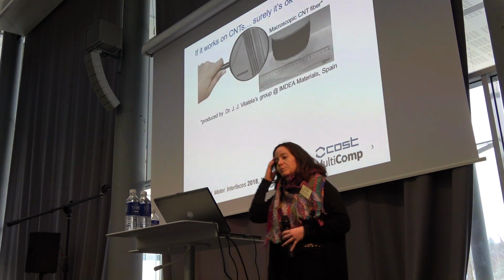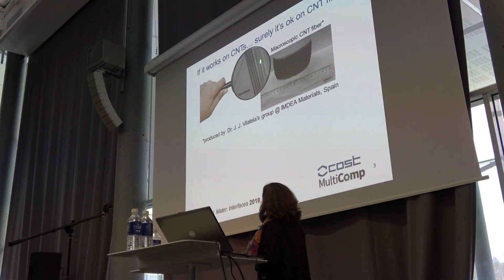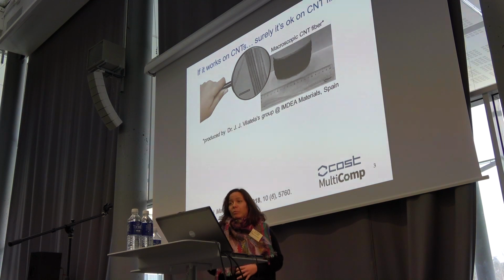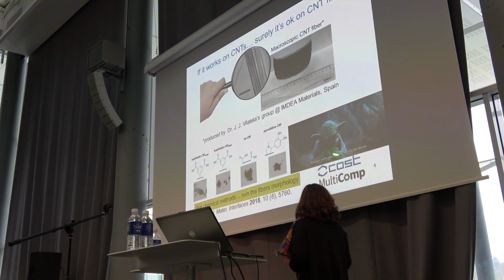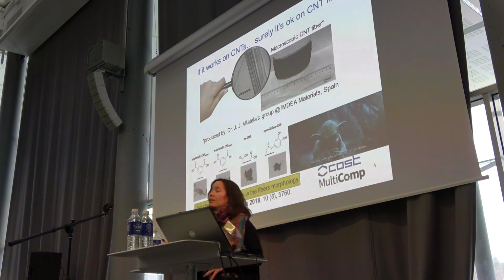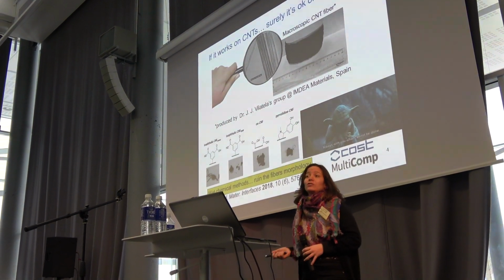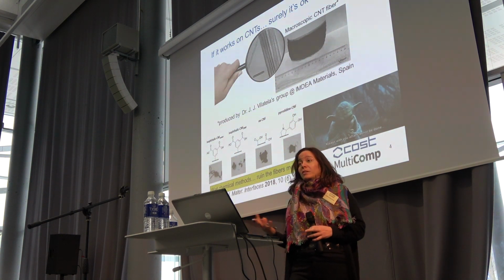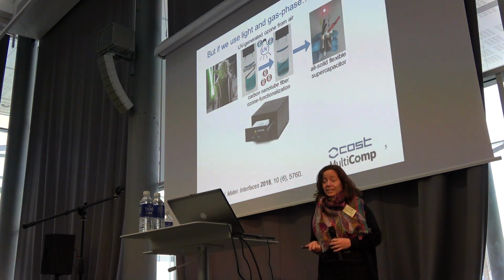Vilnius Multicomp Meeting - Silvia Marchesan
The 8/9th March Multicomp (CA15107) Meeting in Vilnius - Silvia Marchesan